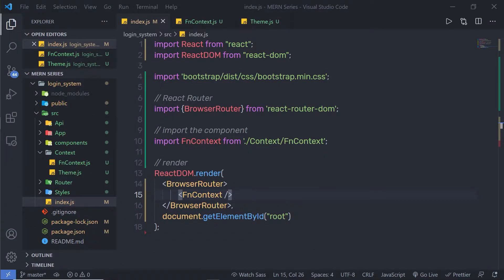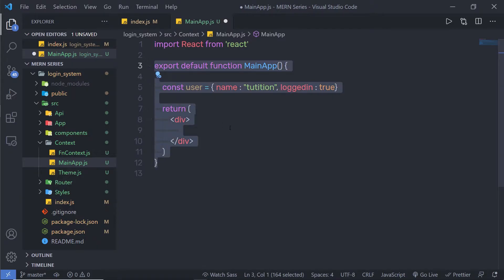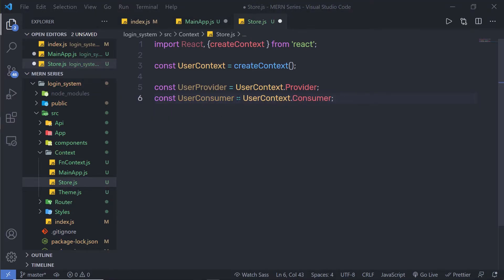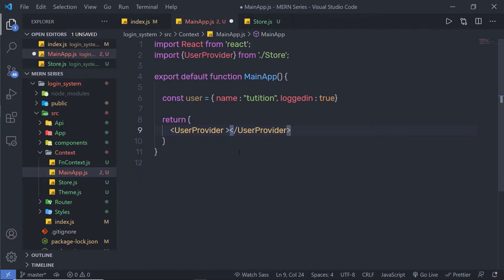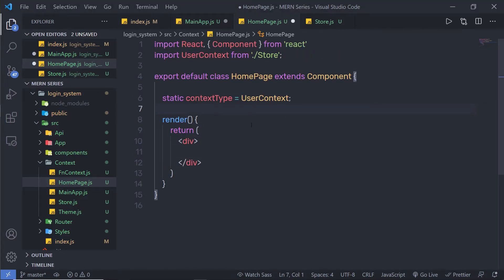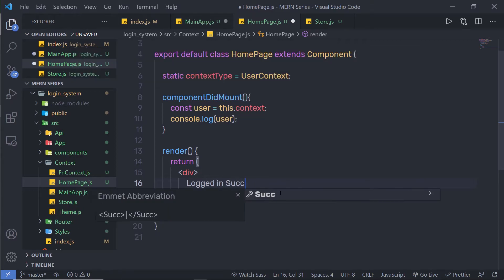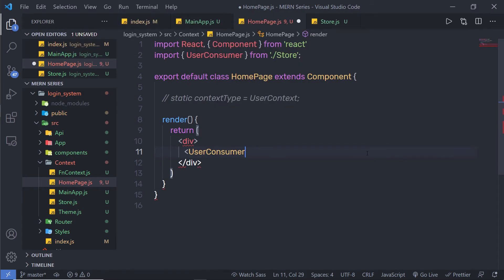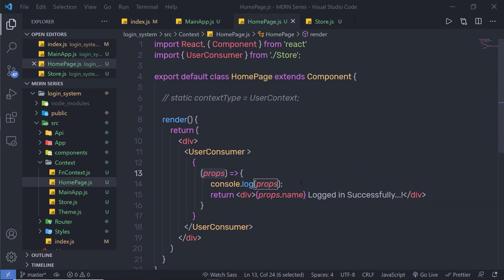Understanding Context API Consumers - MERN Stack Series - 44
In this lecture, we are working with context API consumers. We will take a look at how context consumers are created and used in the react application.